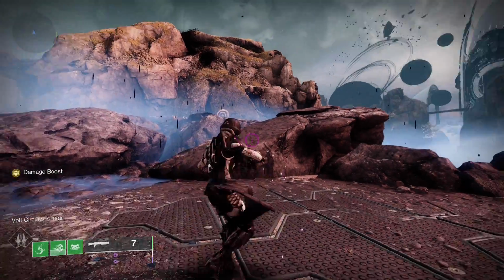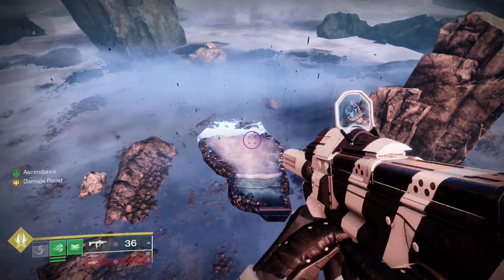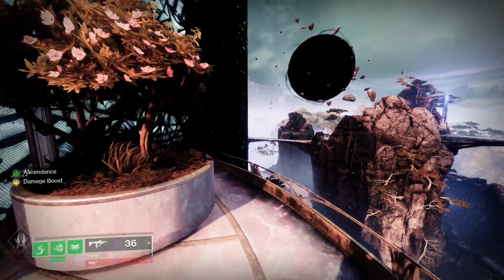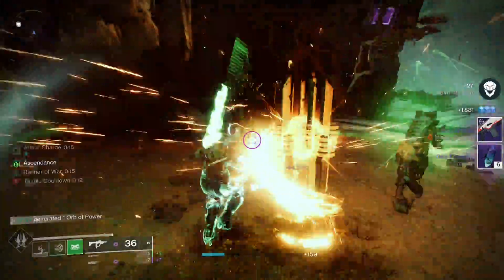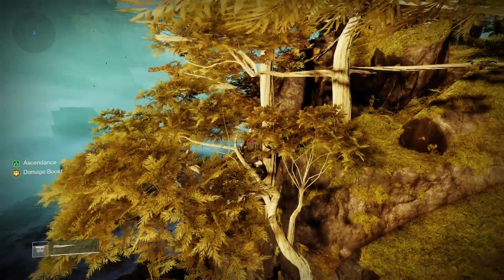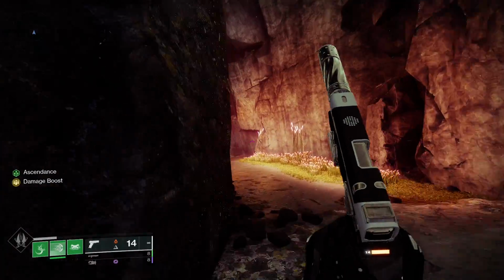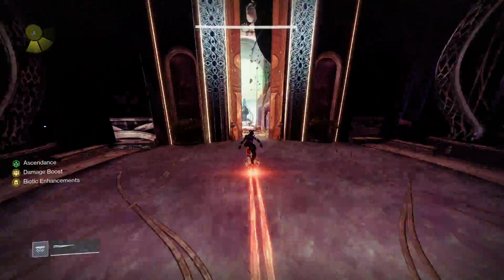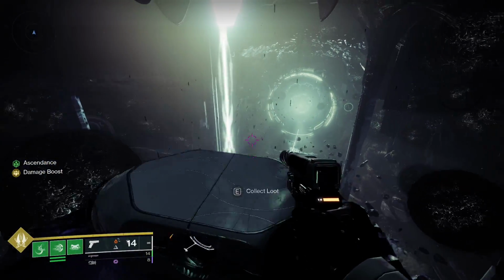Destiny 2 | Ascendant Chests Guide and Location This Week | Curse Strongest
What is up guys it is Styx here, today I am going to be showing you guys how to get most of this week's Ascendant chests and their locations. This is a good way to farm out Dreaming City items as well as doing your Season 23 quests. This includes drops such as the Retold Tale, Twilight Oath, or the Vouchsafe void scout rifle (this has recently gotten indirectly buffed due to the introduction of volatile rounds as well as improved void weapon synergies), which pair really well with kinetics like Riiswalker, Fatebringer, and Kings Fall weapons such as the reintroduced Smite of Merain pulse rifle (this thing rolls with Pugilist and Swashbuckler along with plenty of other insane rolls), Piece of Mind, and Duty Bound. There is also the Tigerspite which pairs extremely well with the Inquisitor shotgun from Trials of Osiris, or as a double-primary loadout for Grandmaster Nightfalls with Ikelos Handcannon or Out of Bounds. This is a good way to power-level and grind your light in Lightfall through bounty farming, along with getting new god roll weapons for new lights and returning players. I hope everyone is enjoying season 23! Also what heathens are literally already prepping for Season 24, The Final Shape, and Cayde's return? I'm genuinely enjoying this new PvP update for Season of the Wish!